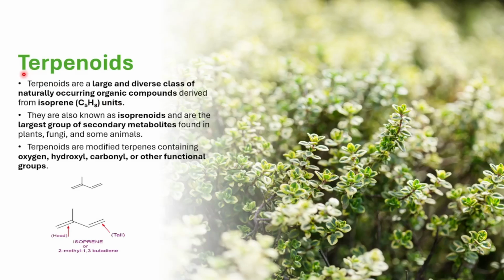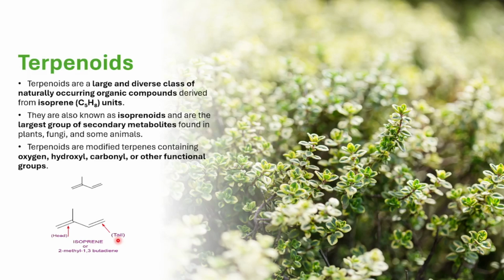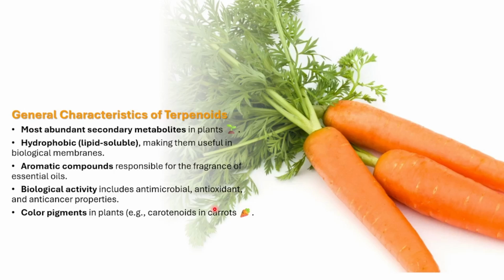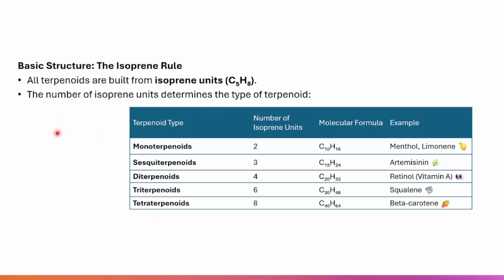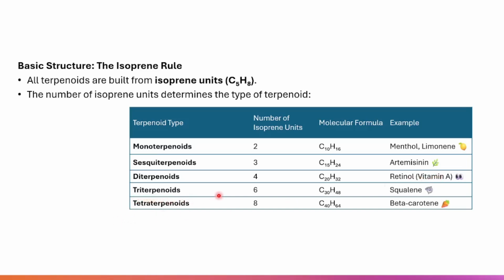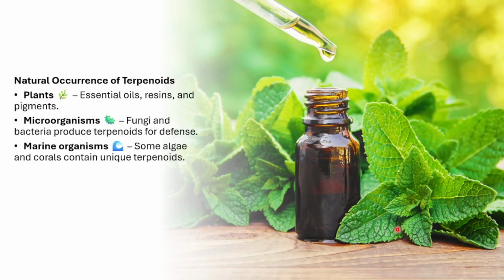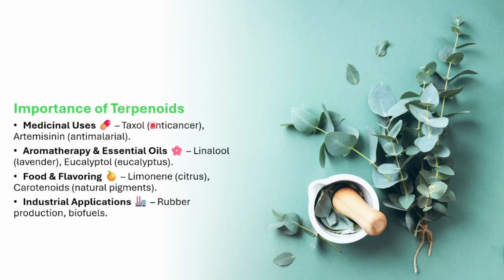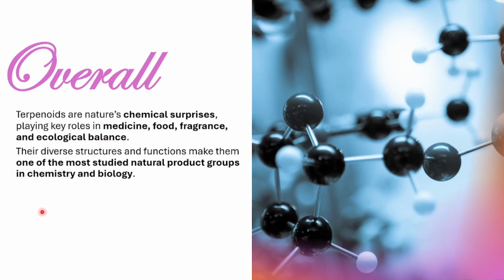Terpenoids: Nature’s Chemical Powerhouses! | Prof. Dr. Aziz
Terpenoids are one of the most diverse and essential natural compounds found in plants, fungi, and even some marine organisms! 🌱🌊 These powerful molecules are responsible for aromas, colors, flavors, and medicinal properties that shape our daily lives.

🔍 In this video, you’ll learn:
✅ What are terpenoids? – Their structure and classification 🧪
✅ Where are they found? – From citrus fruits 🍊 to pine trees 🌲
✅ Why are they important? – Roles in medicine, perfumes, food, and plant defense 💊🛡️
✅ Famous terpenoids – Limonene, Carotenoids, Taxol, and more! 🔬

Terpenoids aren’t just chemicals – they’re nature’s hidden treasures! 💎 Watch now and uncover the science behind these fascinating molecules! 🎥✨